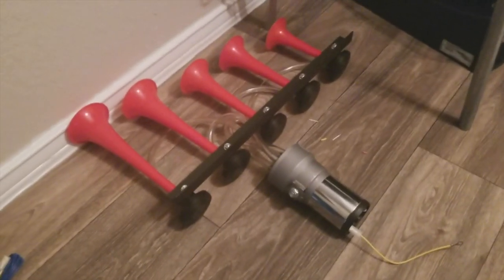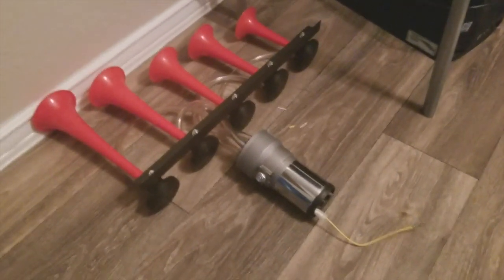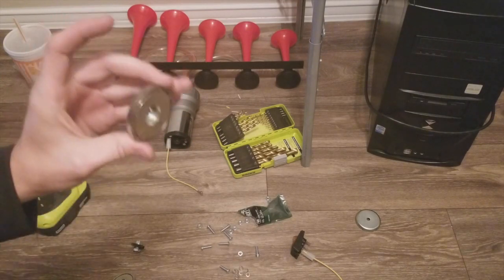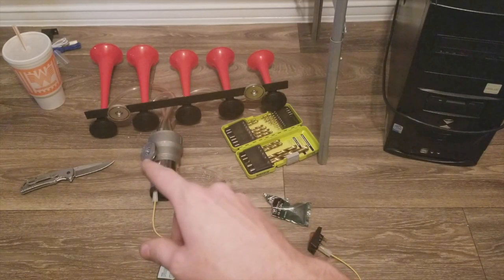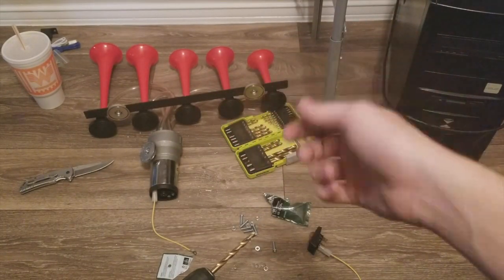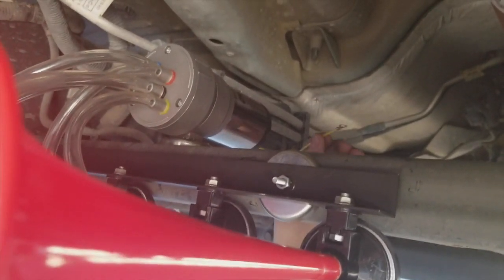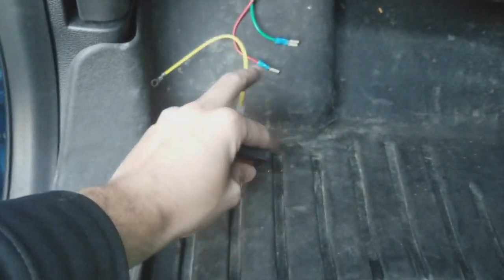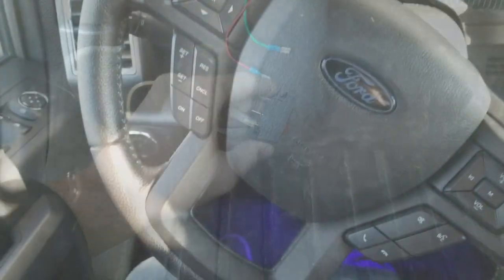DIY Airhorn Install!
Hey Guys! Just a quick video of my new dixie horn setup on my truck temporarily, eventually i would like to put these on the bronco and pick up a real air horn setup for the F150, Hope to get the bronco running soon to have more awesome content!

Follow on Instagram for more updates!